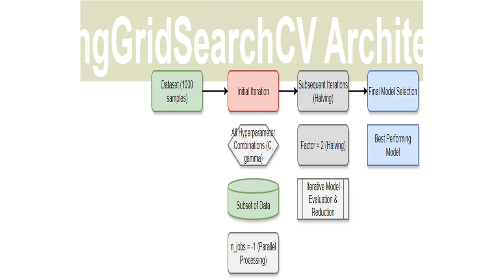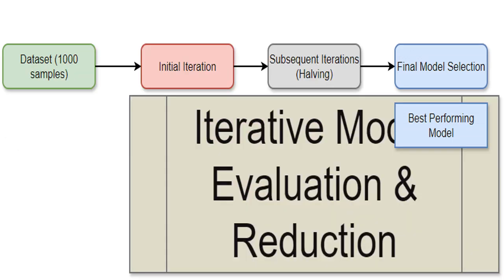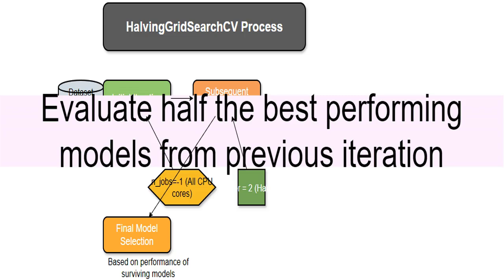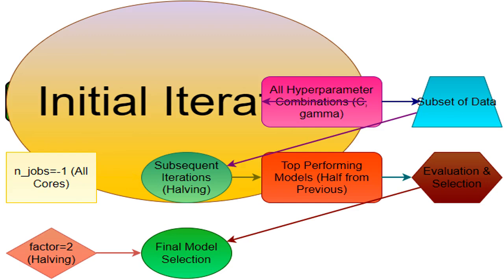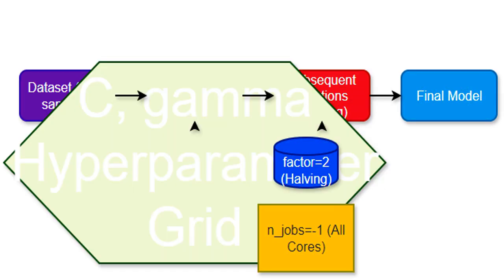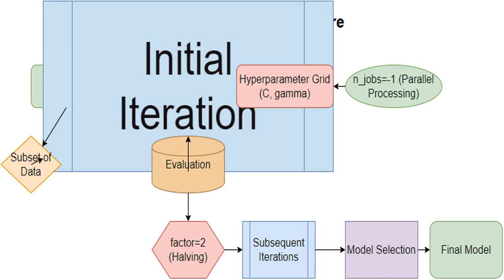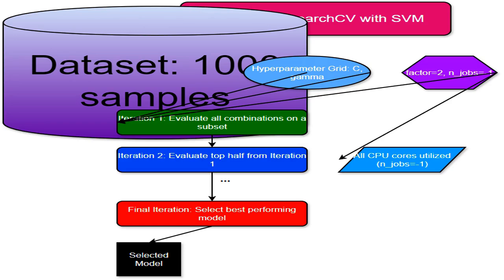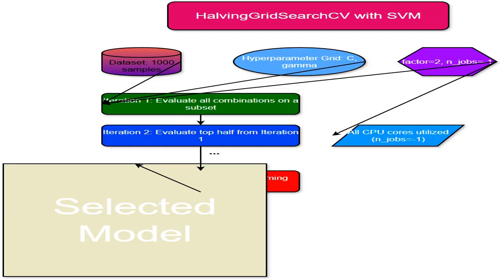Sklearn modelselection HalvingGridSearchCV 1